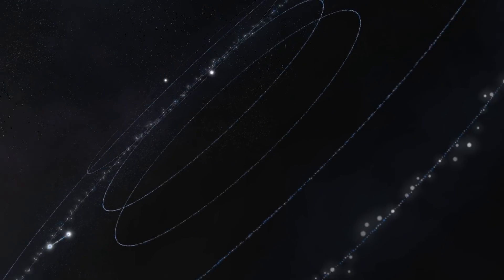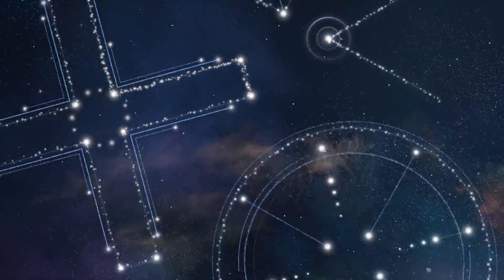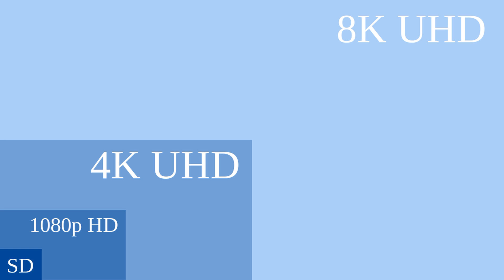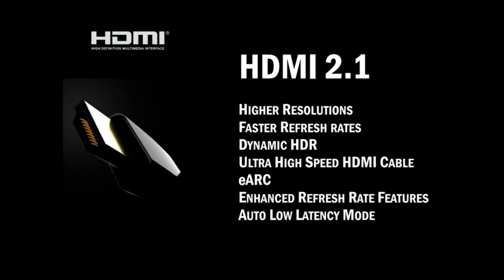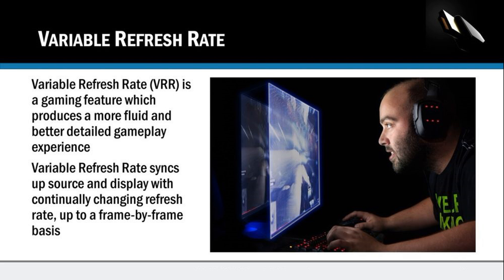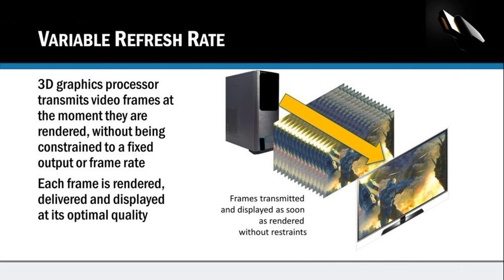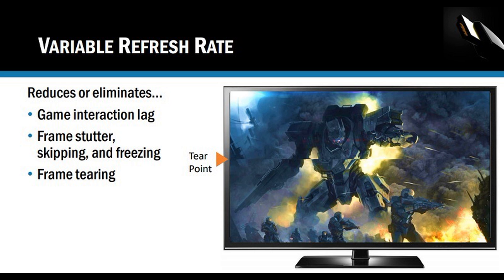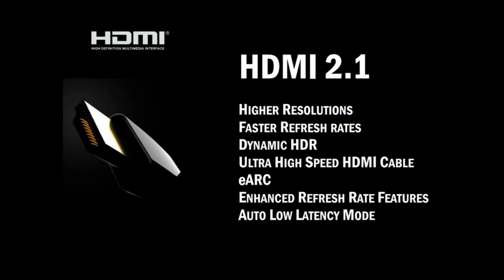PS5 and Xbox Series X HDMI 2.1 Problem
PS5 and Xbox Series X features may require you to get a new TV BUT not all of them with HDMI 2.1 are created equal.